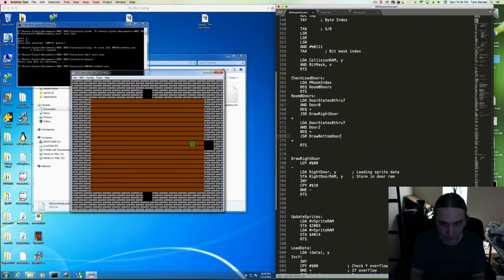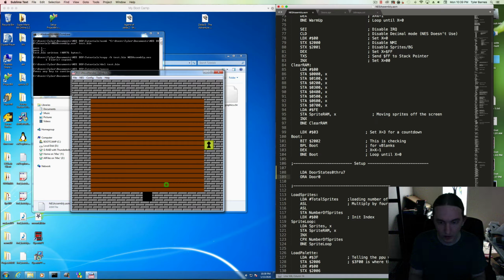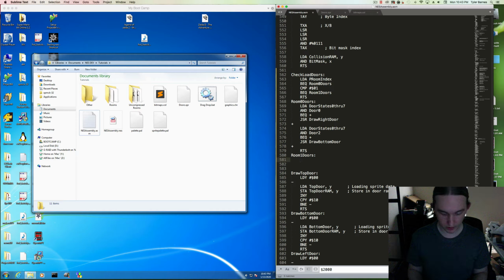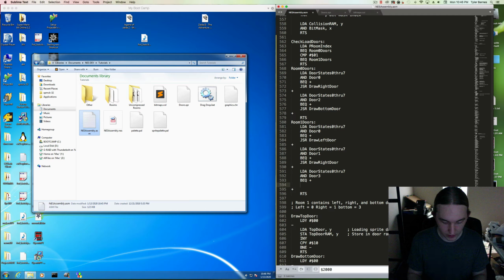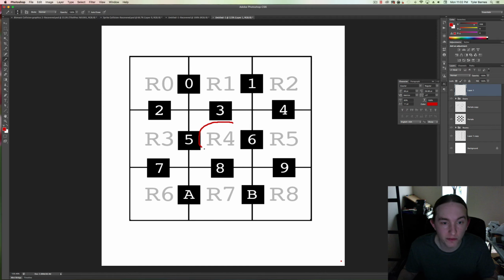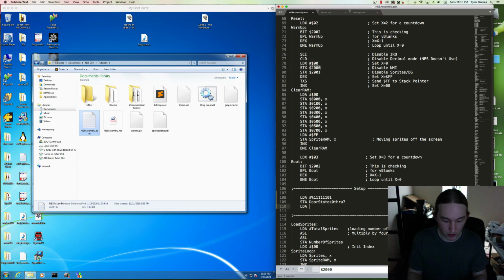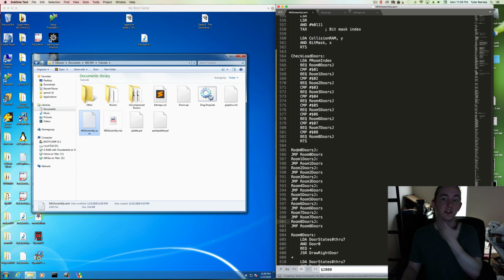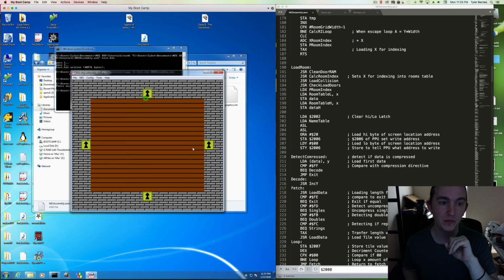NES Assembly: Ep15 - Door States pt2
Continuation of Last Episode: Making Door States and drawing doors accordingly.